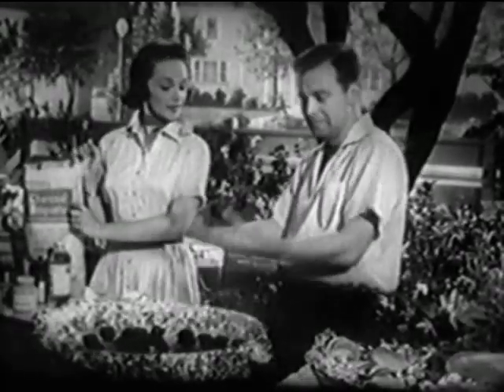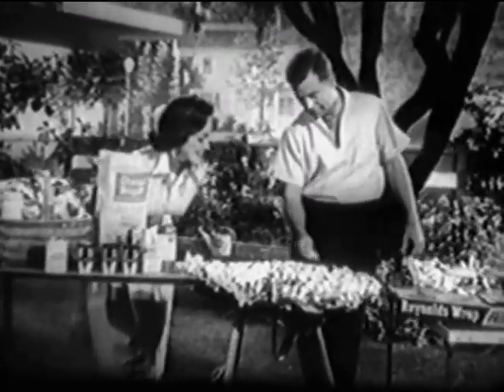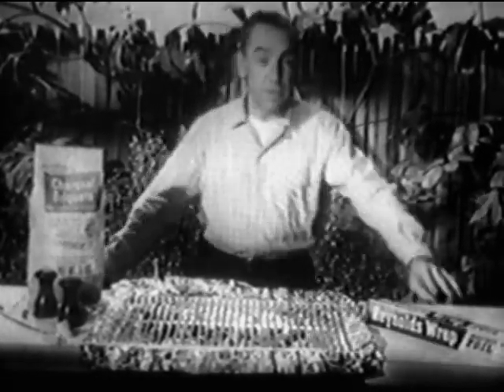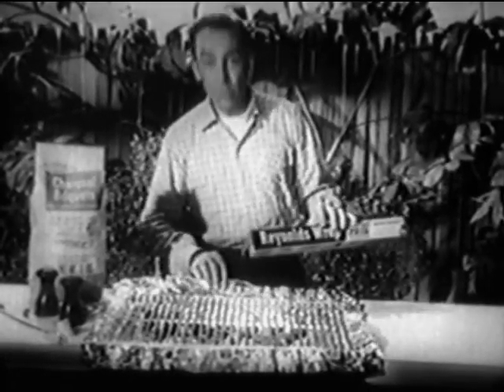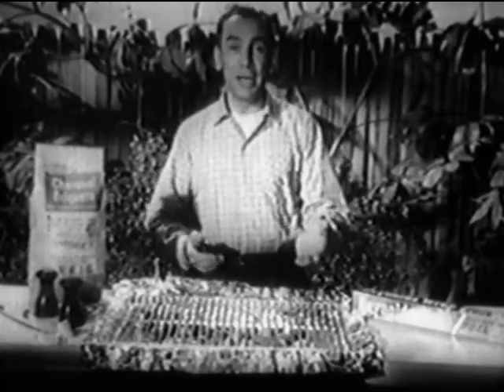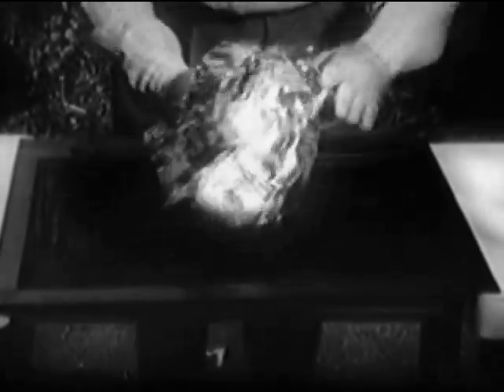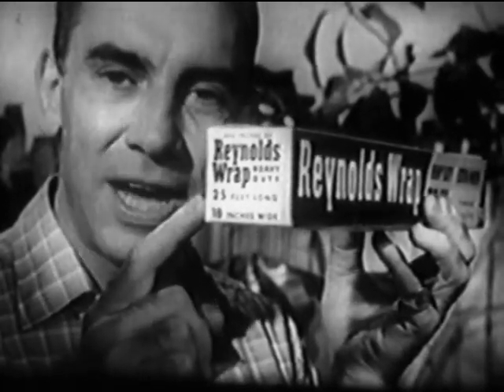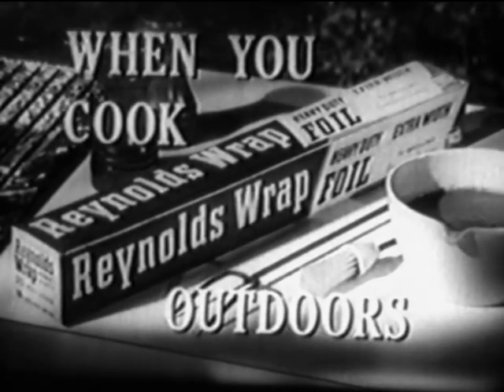Reynolds Wrap commercial - "BBQ" - aired 6 18 58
This vintage commercial aired on 6/18/58 during the Disneyland anthology series episode "Magic and Music".